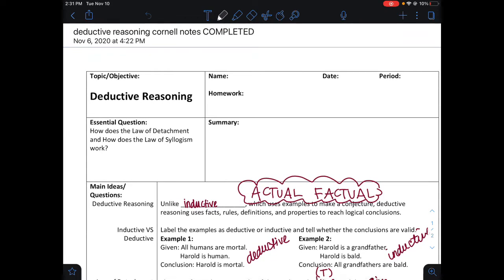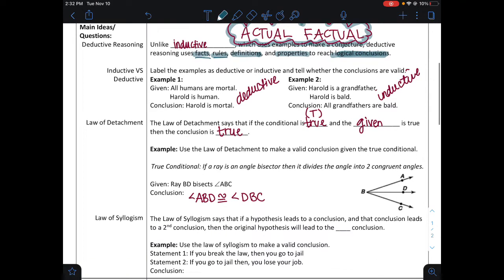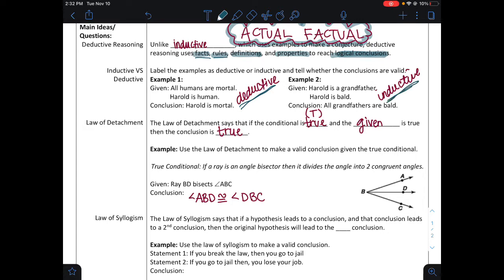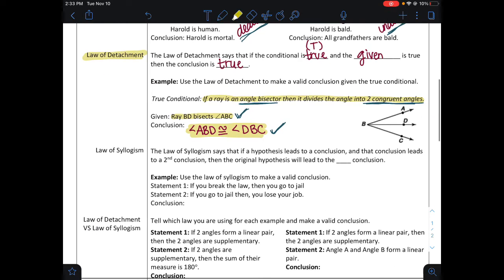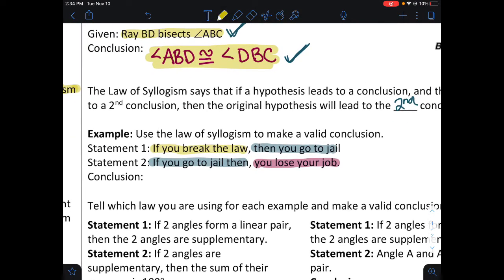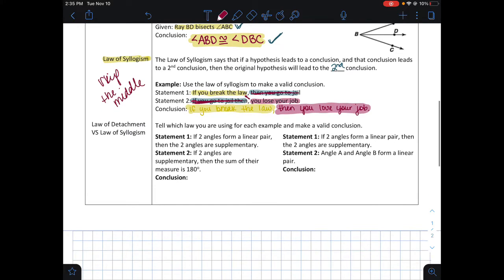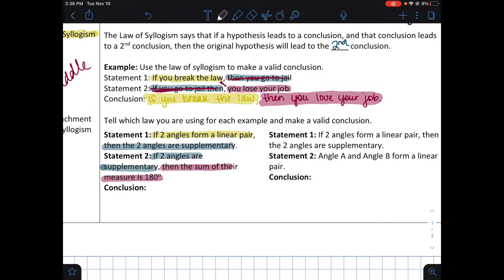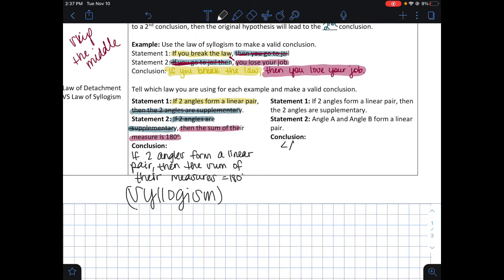NOTES | Deductive Reasoning